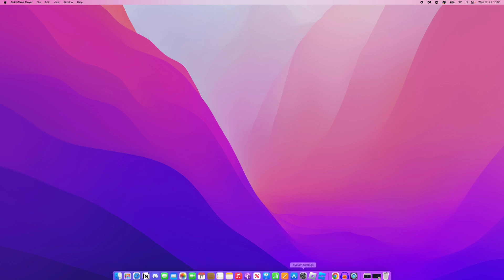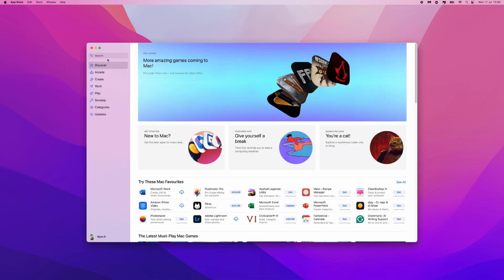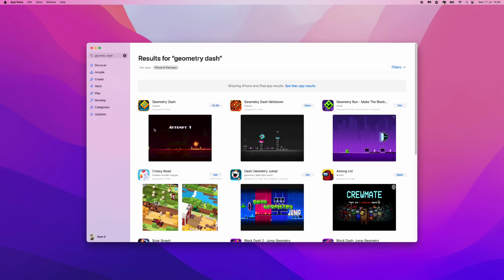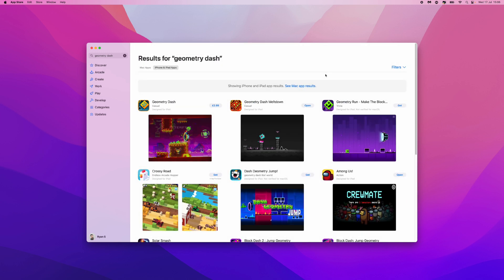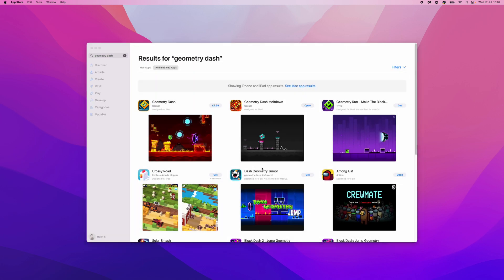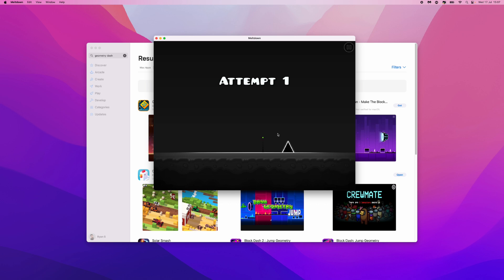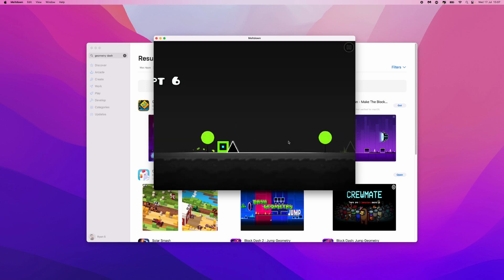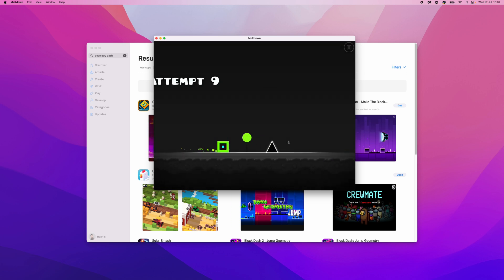How to Download Geometry Dash on Macbook - 2024